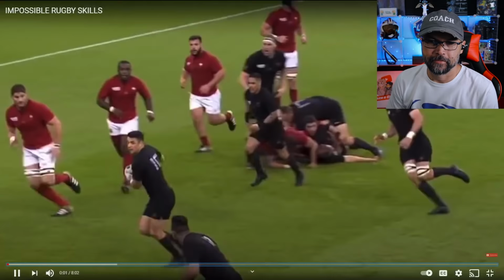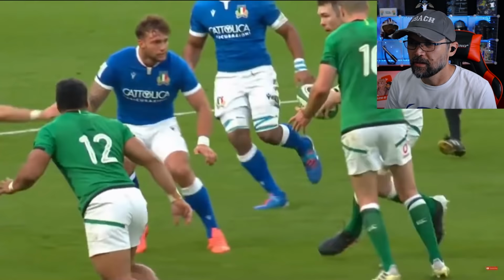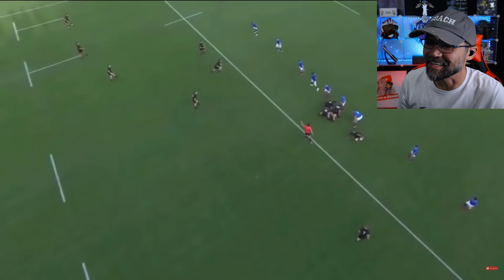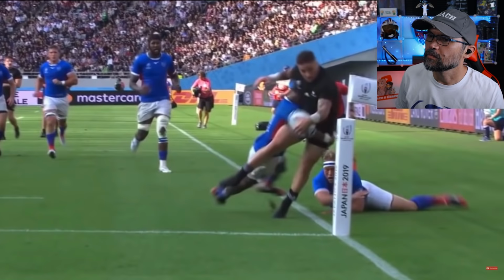American Coach Reacting to IMPOSSIBLE RUGBY SKILLS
Thank you all so much from watching from all around the world.